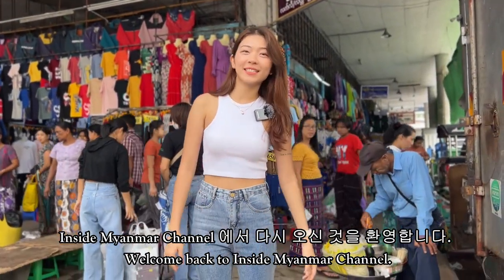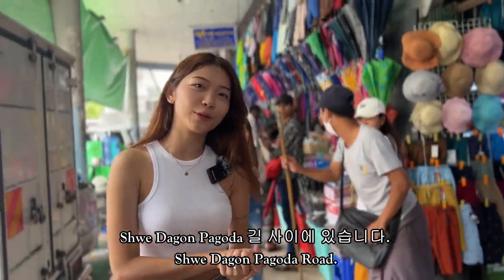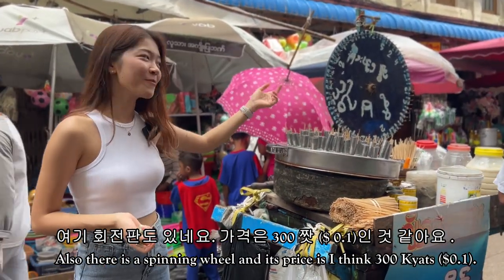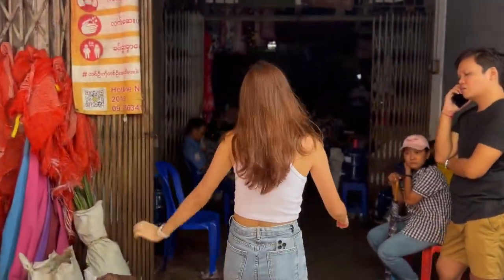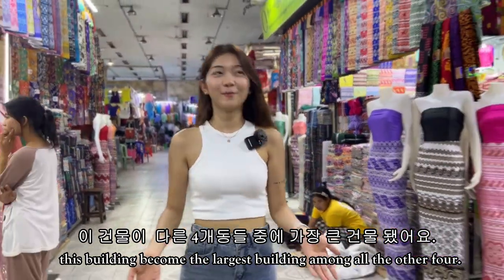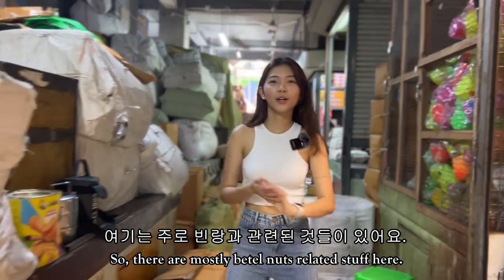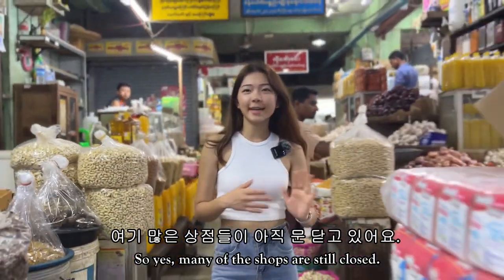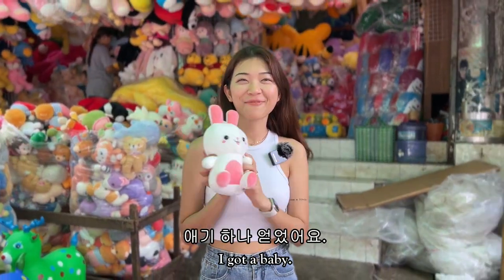Let’s travel to the biggest Traditional Wholesale Market in Yangon, Myanmar.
Whity will show you the biggest Traditional Wholesale market ‘Thein Gyi Zay’  in Yangon which was built in 1905.
Whity will explain to you about the history of ‘Thein Gyi Zay’. It has 5 blocks and each block has their specifications. Also you will see the lifestyle of Myanmar people and the traditional market. Please watch the video till the end and enjoy the Myanmar Traditional popsicle with Whity.

- Location : Corner of Shwe Dagon Pagoda and Mahar Bandula Road
                Peter Spacey - Im Free
                I am Fowler - Whisper

Myanmar influencers will inform you in detail and kindly about life, culture, tourist attractions, food, etc. in Myanmar.

 Let’s explore the biggest Traditional Wholesale Market in Yangon, Myanmar. (Burma)